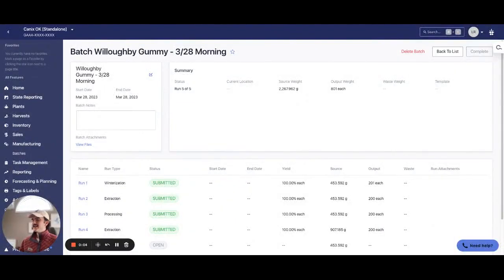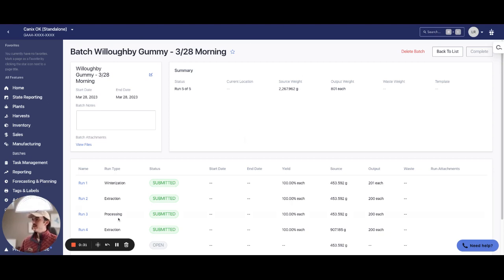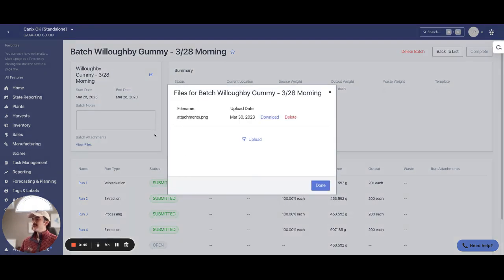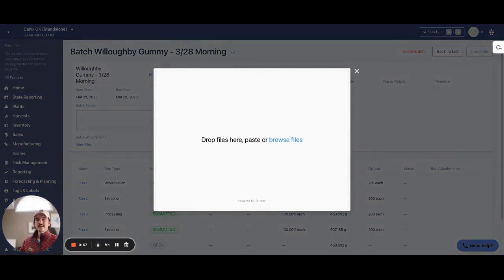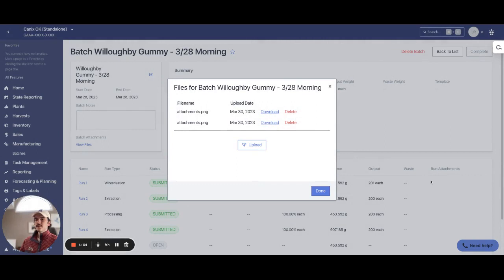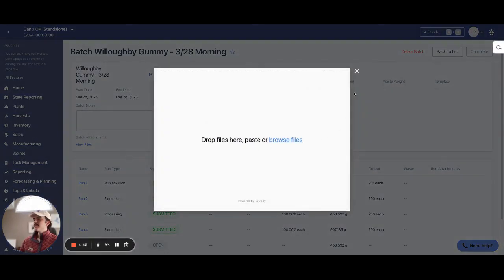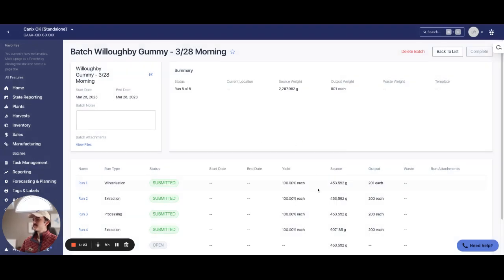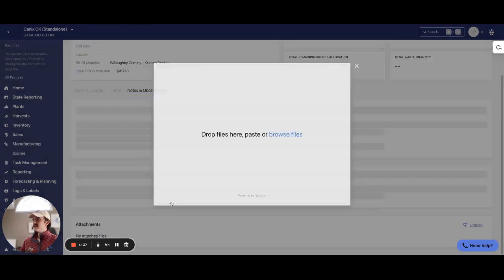Attachments in Manufacturing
Add attachments to manufacturing batches and runs!